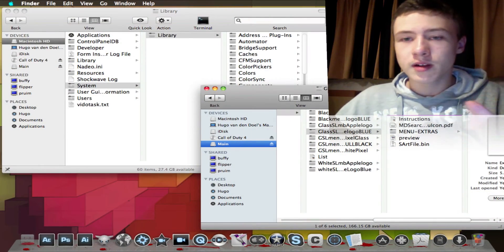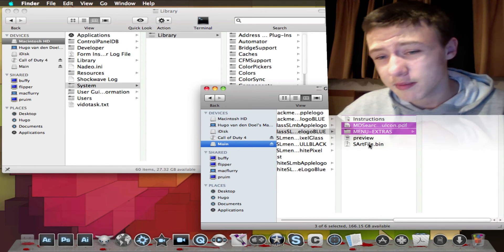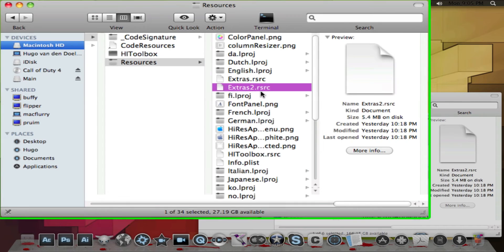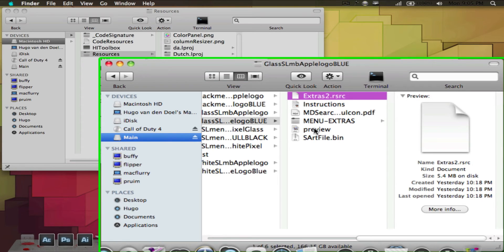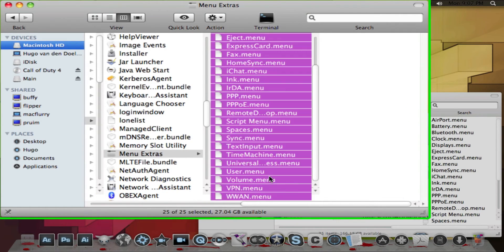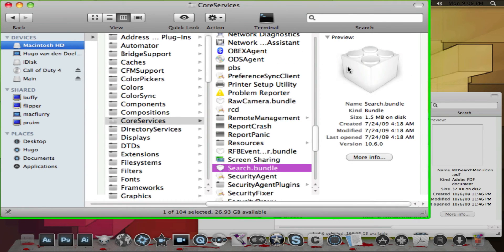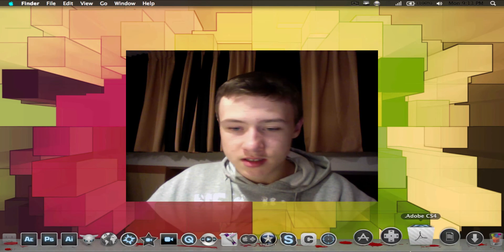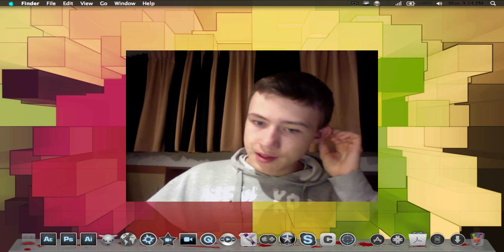Customizing Your Mac on Snow Leopard: Menu Bar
Customizing Your Mac on Snow Leopard: Menu Bar in HD
LINKS
-ALL THE MENU BARS -47.88MB- (each menu bar has a respective preview in his folder):

-STALK ME ON TWITTER:
-SKYPE:
-Ping!: M4cbook
-XFire: m4cbook
-Openfeint: M4cbook